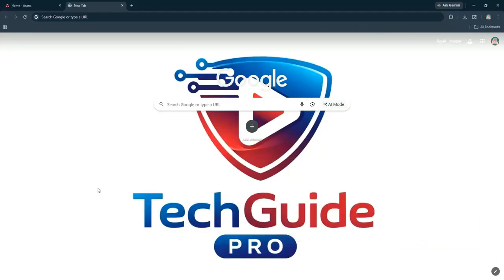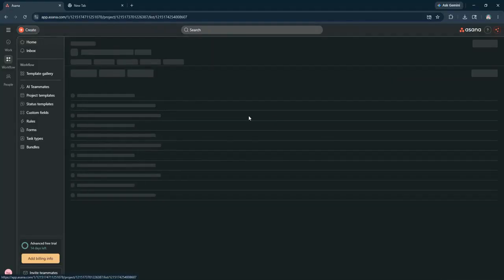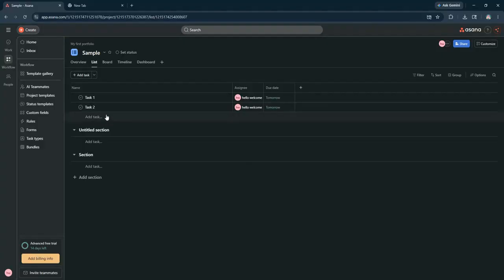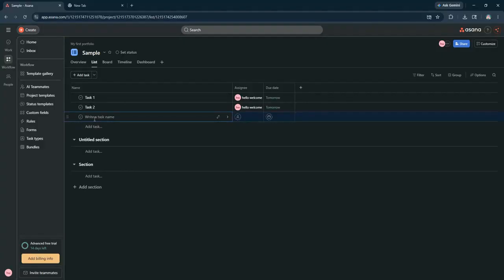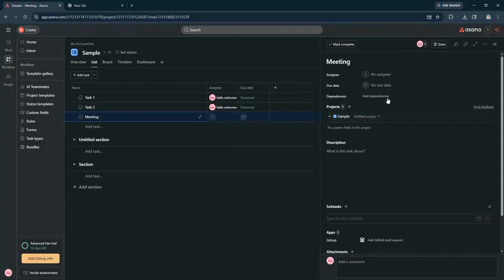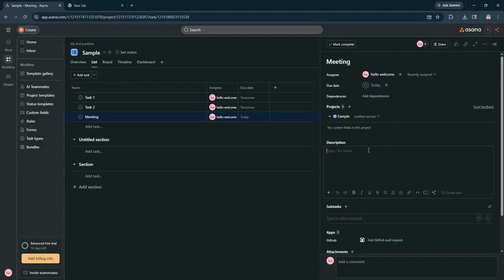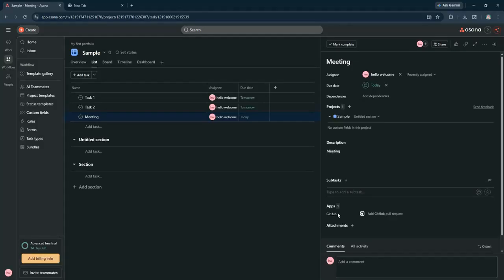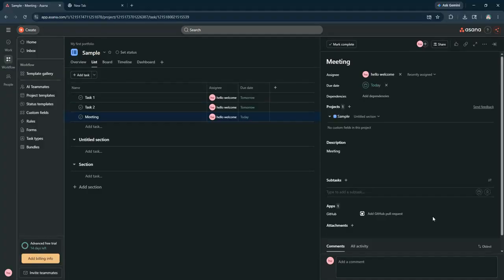How to Create Asana Events - Step by Step 2026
Learn how to create Asana events.

In this comprehensive tutorial, you'll discover how to set up and manage events in Asana, the popular project management tool. We'll guide you through the process of creating tasks, assigning deadlines, and collaborating with your team effectively. Whether you're looking to streamline your workflow or enhance team communication, this video will equip you with the skills to optimize your Asana experience and boost productivity.